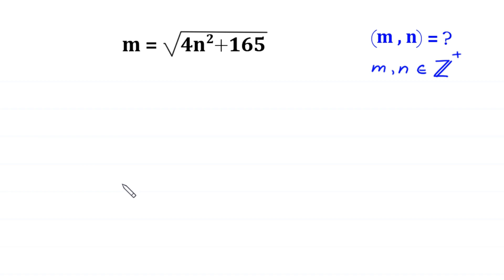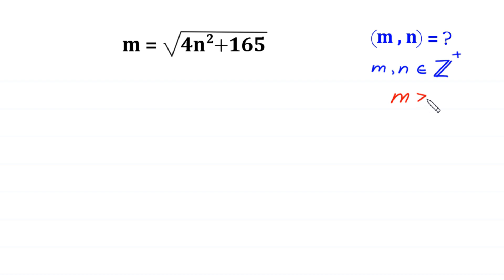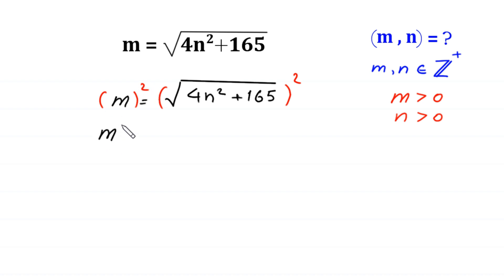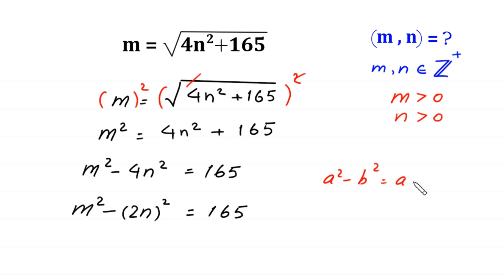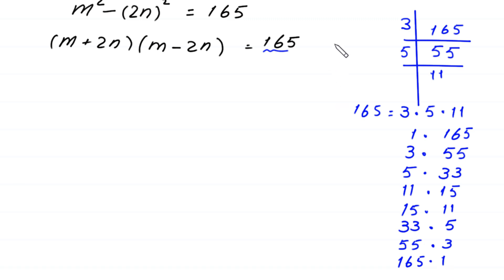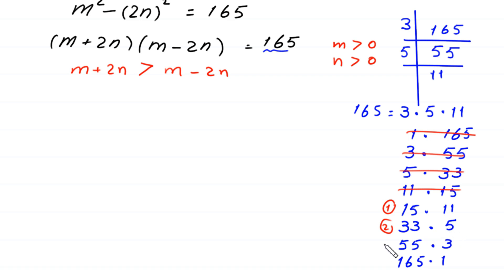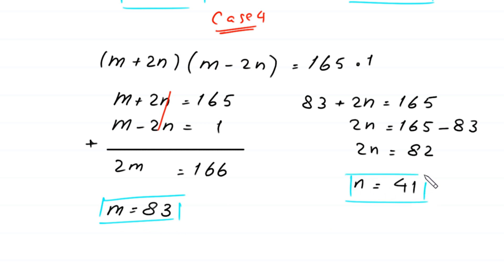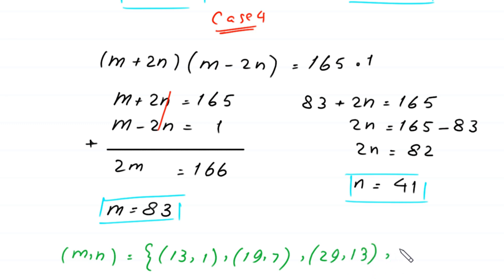Germany | Can you solve this ? | Math Olympiad (m,n)=?